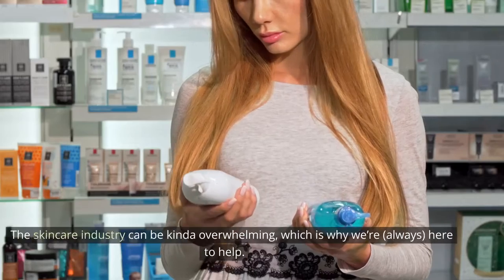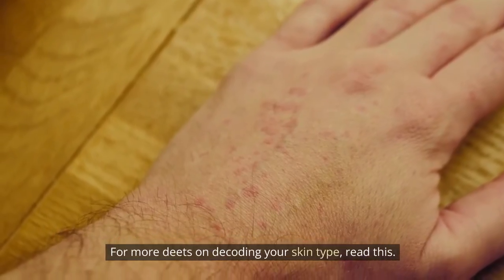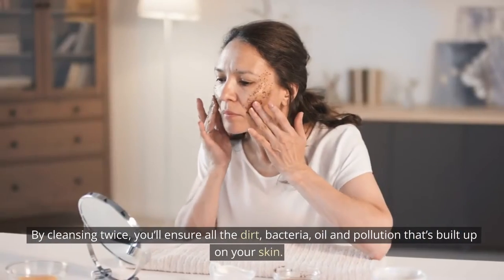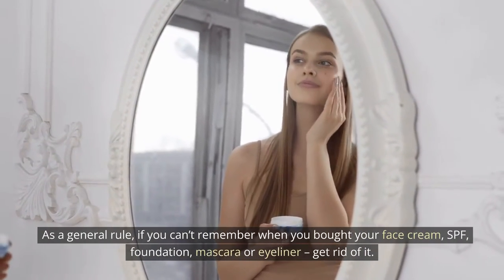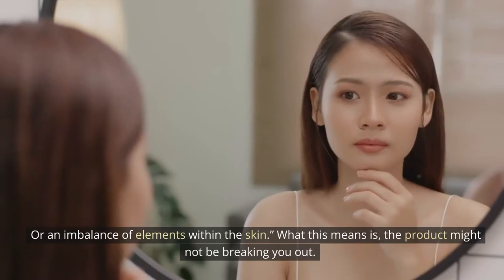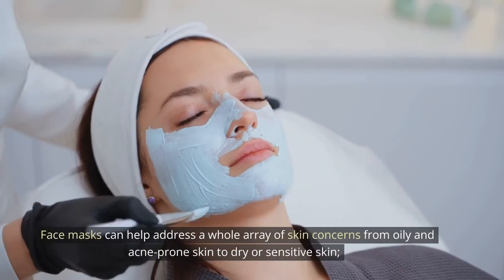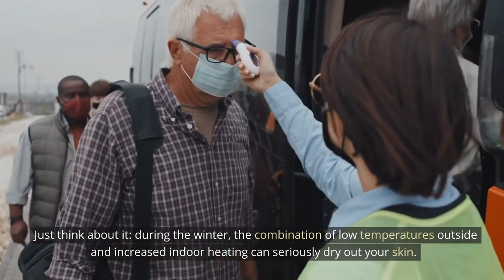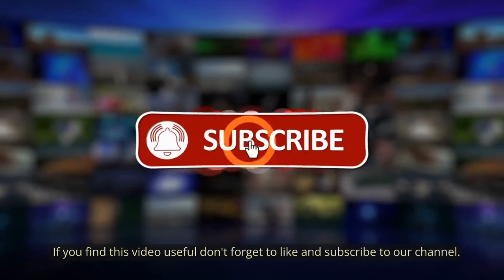Unbelievable Skin Care Secrets Revealed!skincare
Warm-up and stretch: Prior to engaging in any physical activity or exercise, it's important to warm up your body and stretch your muscles. This helps increase blood flow and flexibility, reducing the risk of strains or sprains.

Use proper technique and form: Whether you're playing a sport or lifting weights, using proper technique and form is crucial. This ensures that your body is in alignment and reduces the stress on joints and muscles, minimizing the risk of injury.

Wear appropriate protective gear: When participating in activities that carry a risk of injury, such as cycling, skating, or contact sports, it's important to wear appropriate protective gear. This may include helmets, knee pads, elbow pads, or mouthguards, depending on the activity.

Take regular breaks and rest days: Overexertion and fatigue can increase the risk of injuries. It's important to listen to your body and take regular breaks during intense or prolonged activities. Additionally, incorporate rest days into your exercise routine to allow your body time to recover and repair.

Gradually increase intensity and duration: If you're starting a new exercise program or sport, it's essential to gradually increase the intensity, duration, and difficulty level. This allows your body to adapt and build strength and endurance over time, reducing the risk of overuse injuries.

Maintain a healthy lifestyle: A healthy lifestyle, including proper nutrition, hydration, and adequate sleep, plays a crucial role in injury prevention. Eating a balanced diet, staying hydrated, and getting enough rest help support overall physical well-being and enhance your body's ability to recover and prevent injuries.

Pay attention to your surroundings: Injuries can occur due to hazards in your environment. Whether you're walking on uneven surfaces, using tools or equipment, or participating in outdoor activities, it's important to be aware of your surroundings and take necessary precautions to avoid accidents.

Listen to your body: It's essential to pay attention to any pain, discomfort, or unusual sensations in your body. Pushing through pain or ignoring warning signs can lead to further injury. If you experience persistent pain or have concerns about your physical well-being, it's advisable to consult a healthcare professional.

Remember that these tips provide general guidance, and specific activities may require additional preventive measures. It's always a good idea to consult with professionals, such as coaches, trainers, or healthcare providers, who can offer tailored advice based on your individual circumstances and activities.Unbelievable Skin Care Secrets Revealed!skincare